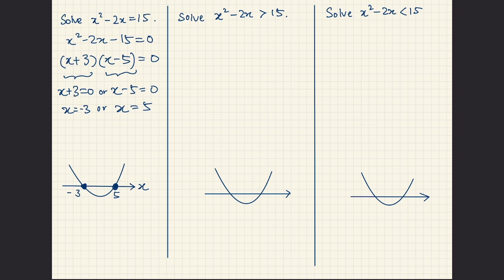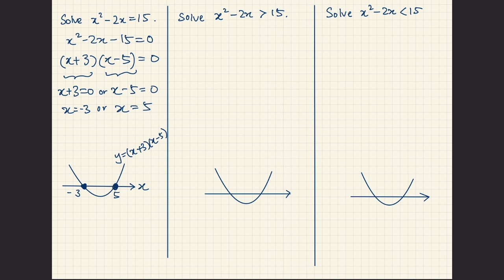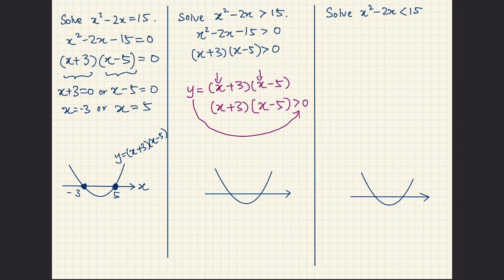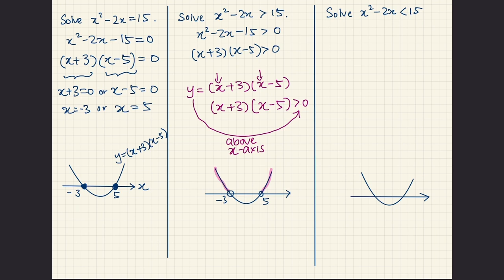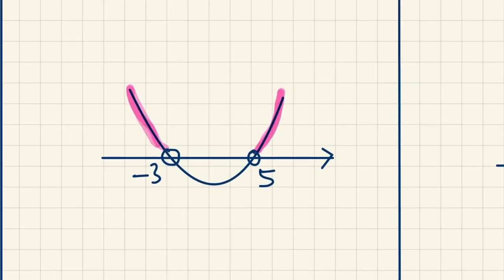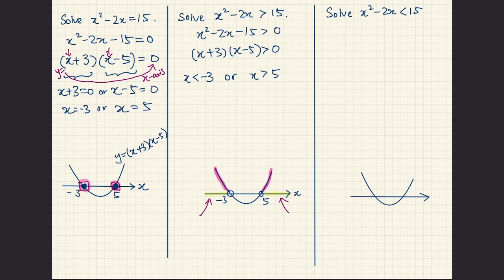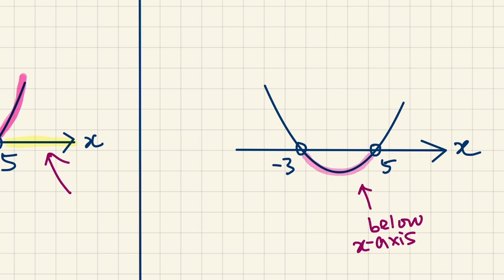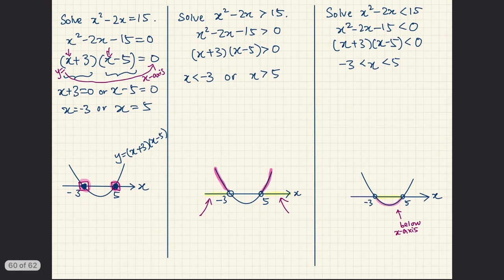Solving Quadratic Inequalities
Some of the tools I use for making this video:

Device: Apple iPad Pro 2021
Keyboard: Apple Magic Keyboard
Stylus: Apple Pencil 2
Notetaking App: Good Notes 5

0:00 Solving Quadratic Equations
1:33 Solving Quadratic Inequalities